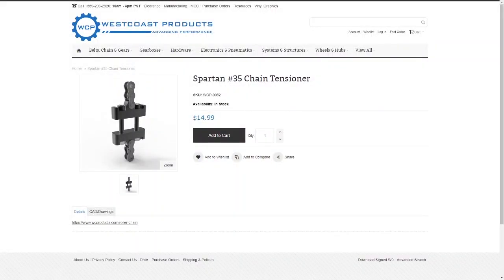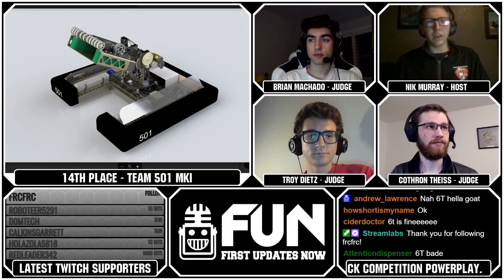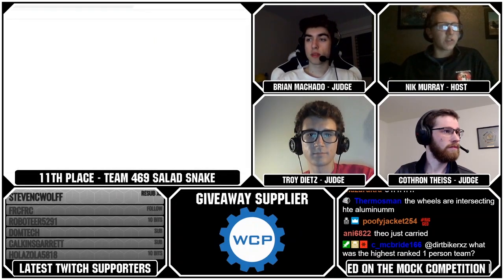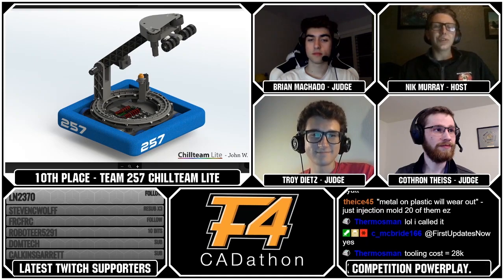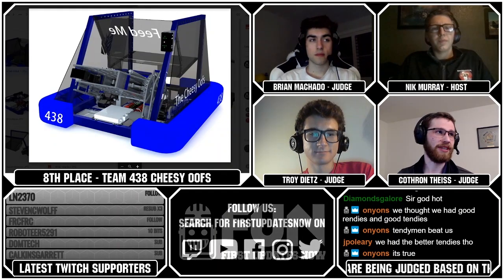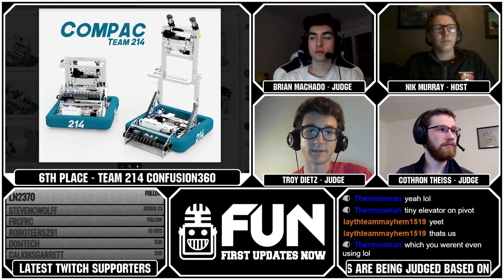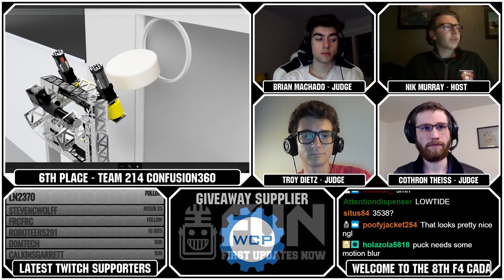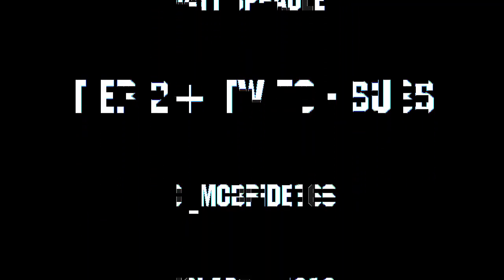Ranks 4-15 F4 8th CADathon PowerPlay - First Updates Now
Team Rank
479 4
454 5
214 6
496 7
438 8
250 9
257 10
469 11
281 12
363 13
501 14
409 15